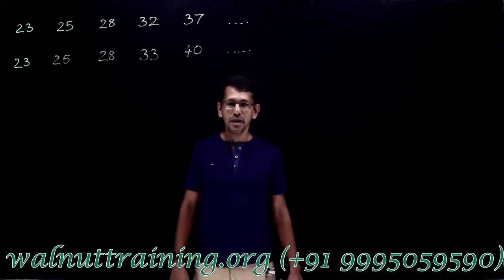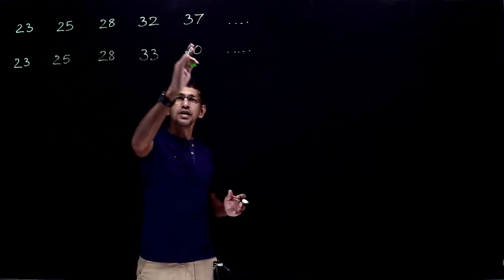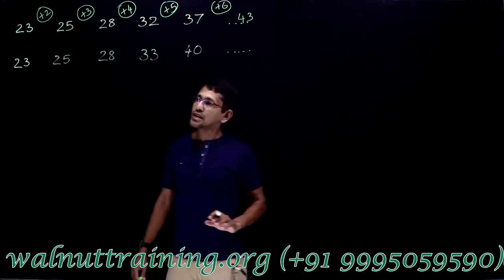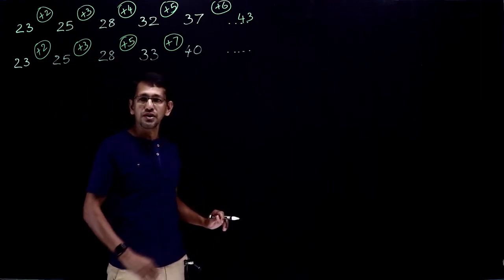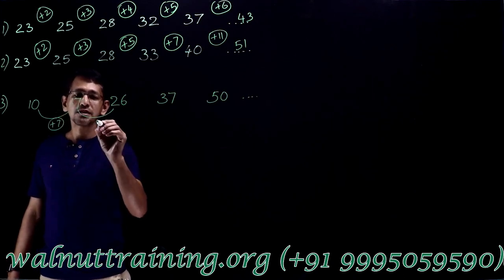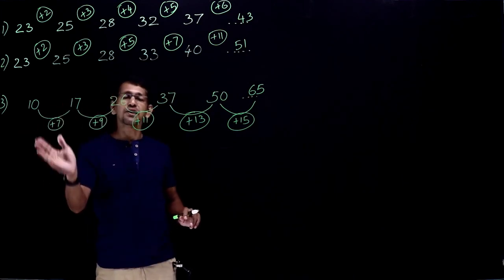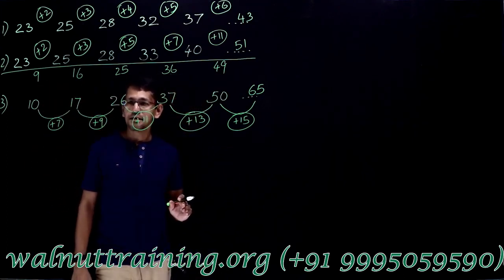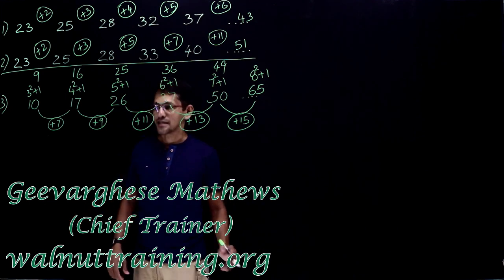Number Series 1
The simple approach to crack a Number Series question.
(Beginner Level)